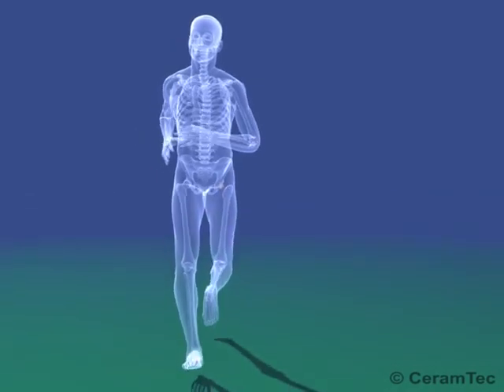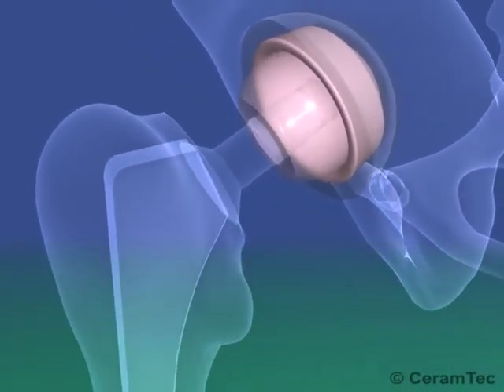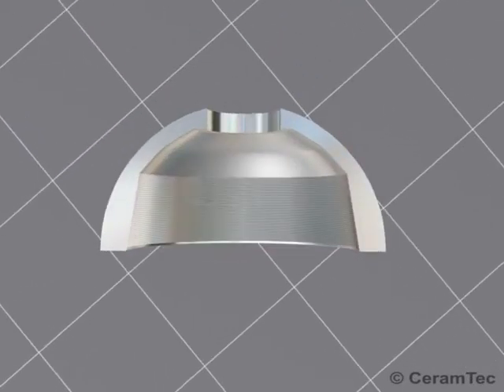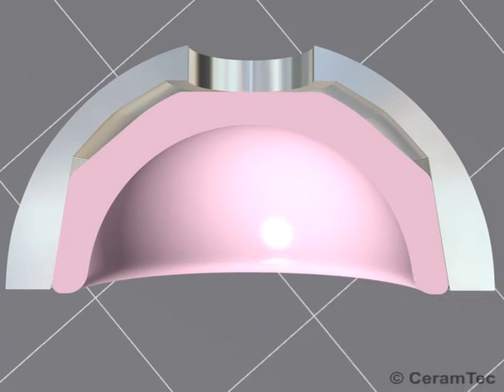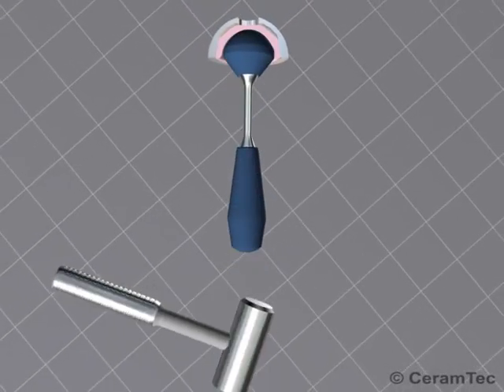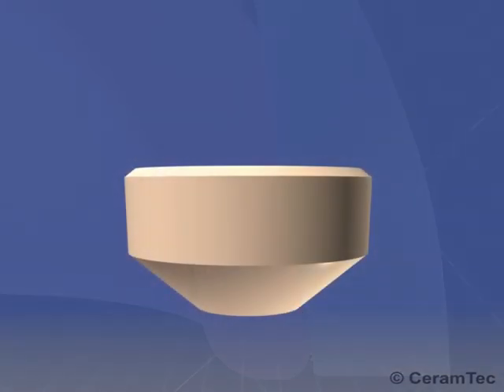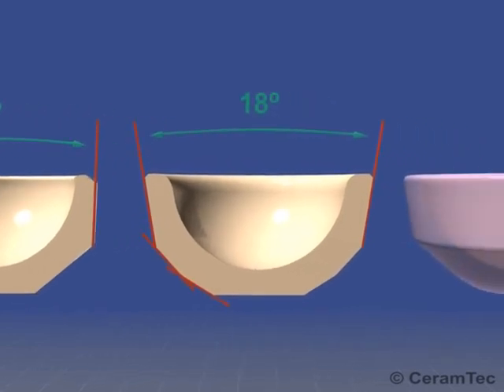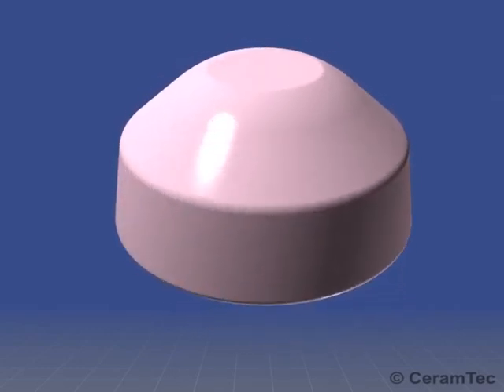Hip Replacement Implant – Ceramic Ball and Ceramic Liner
金属杯和陶瓷内衬的配合